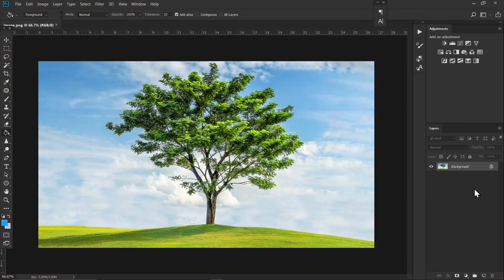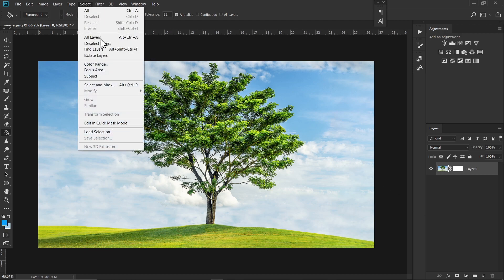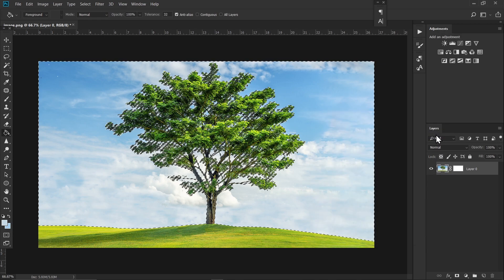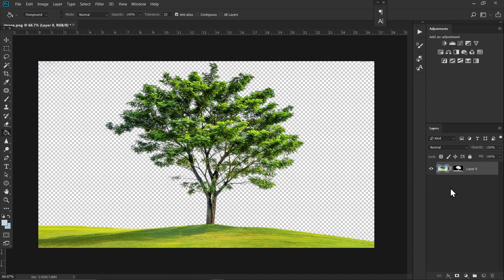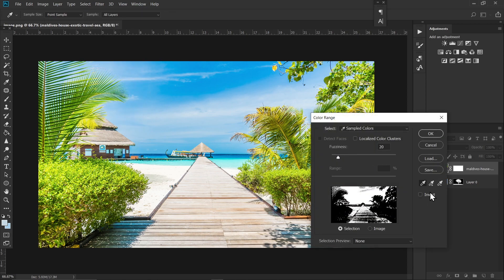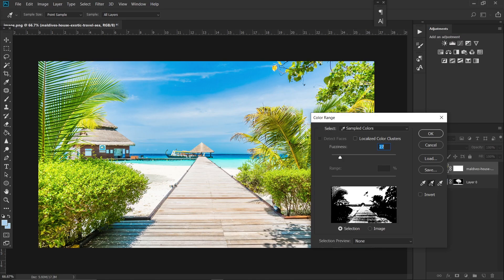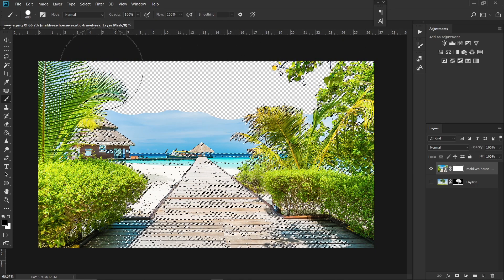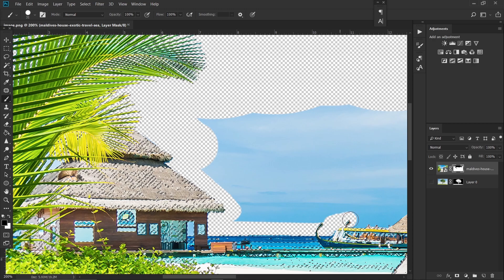Photoshop Tutorial: How to Remove or Replace Complex Sky Background in Minutes! | Easy Selection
In this Photoshop tutorial, you will learn how to remove or replace sky background in minutes using photoshop in just few minutes! Whether you are an expert or a beginner, the Color range technique will help you to select and remove the sky of your images in no time!

Follow along with the video to master the art of removing the sky and take your photo editing skills to the next level. This quick and easy tutorial is perfect for anyone who wants to remove sky in Photoshop without spending hours on the task.

If you like you can select out trees or complex objects using this technique! :)

So, if you want to improve your Photoshop skills and create stunning images with ease, don't miss out on this tutorial. Watch the video now and start removing backgrounds like a pro!

LINKS